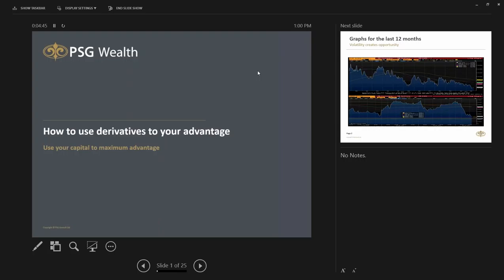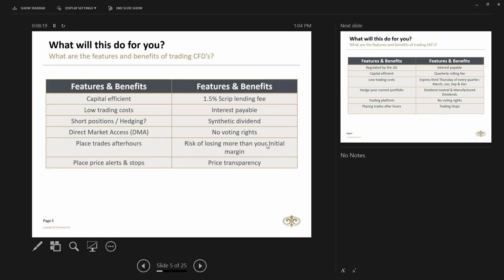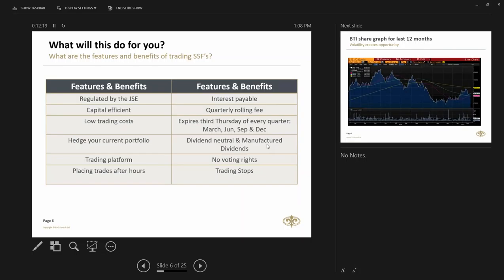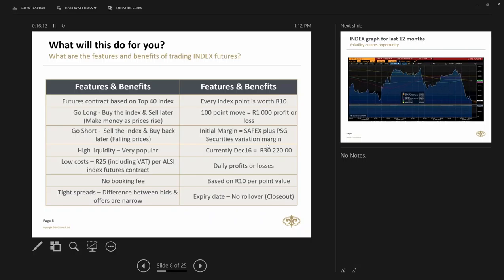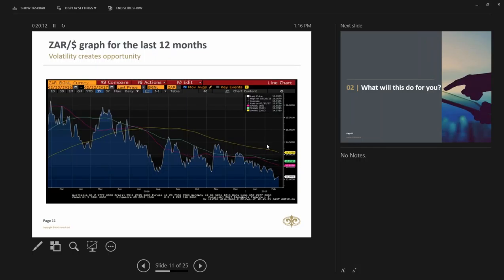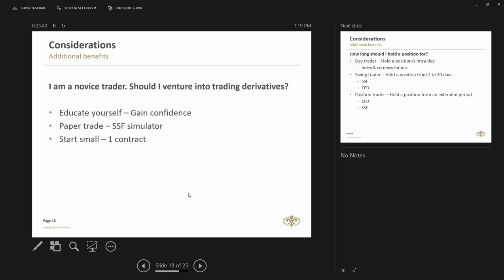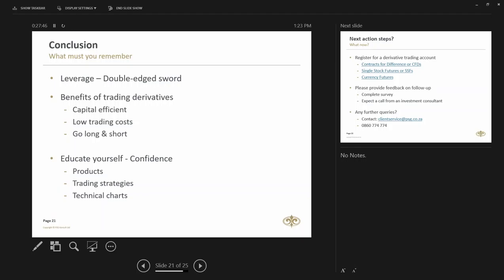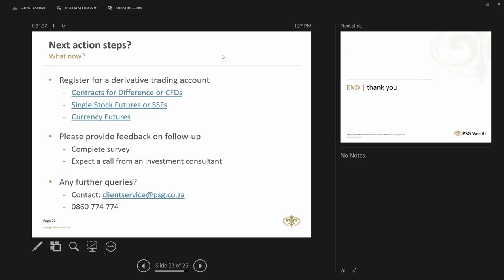How to use derivatives to your advantage